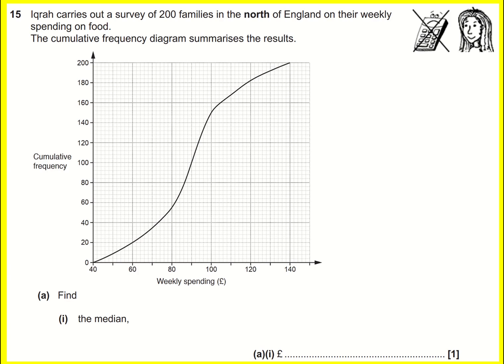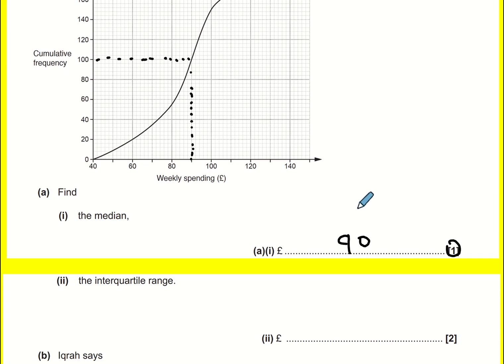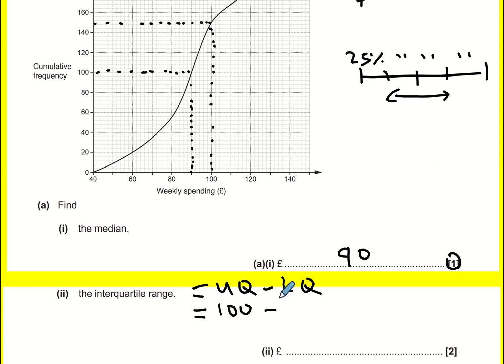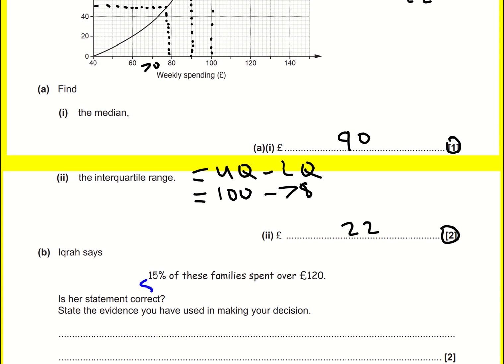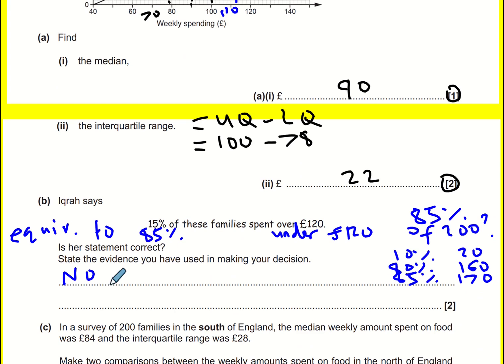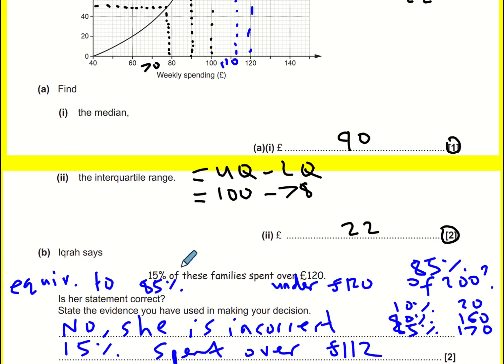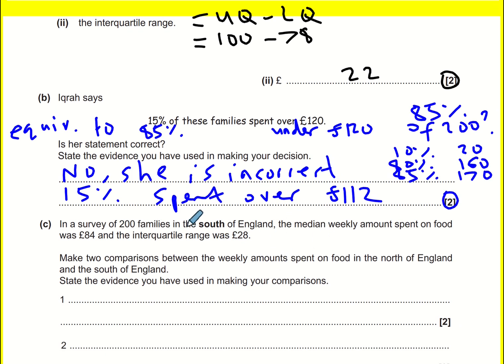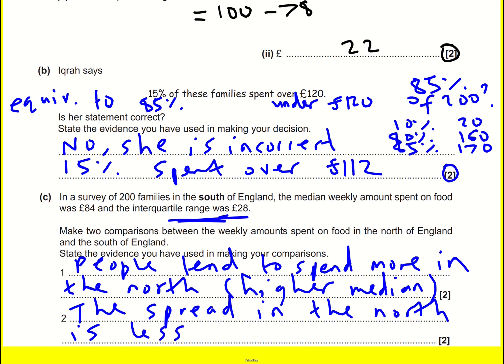GCSE OCR Nov 2017 5H q15 cumulative frequency (Maths: higher tier past paper)